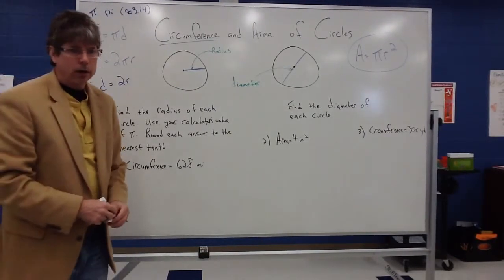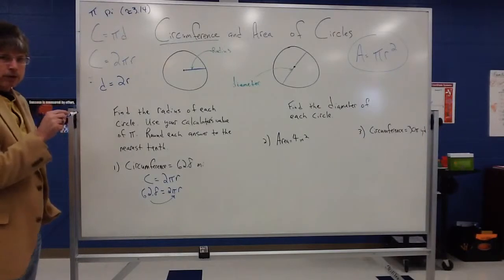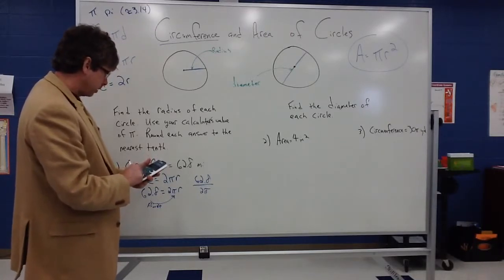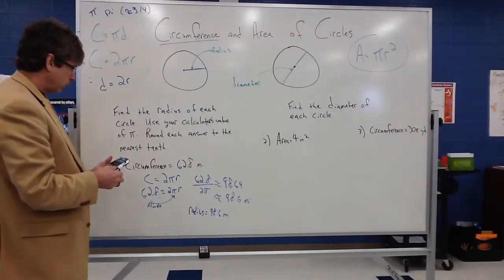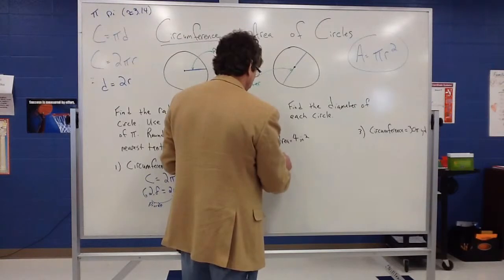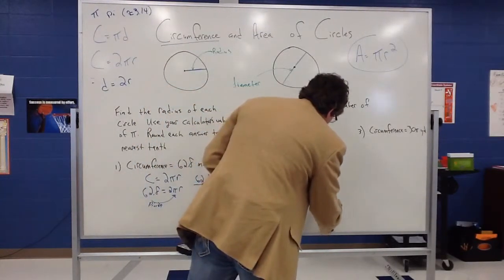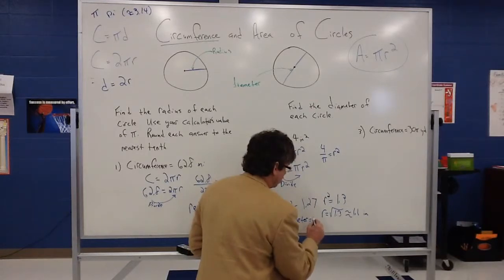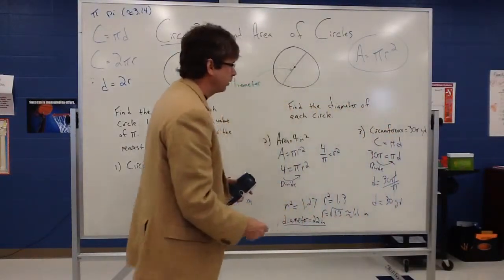7f Circumference and Area of a Circle